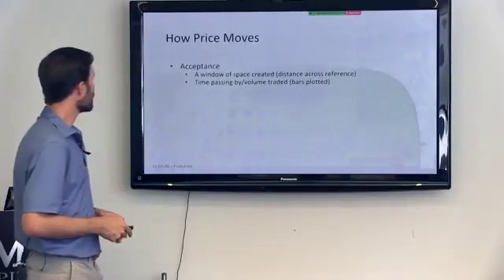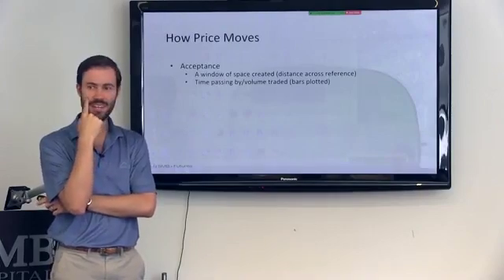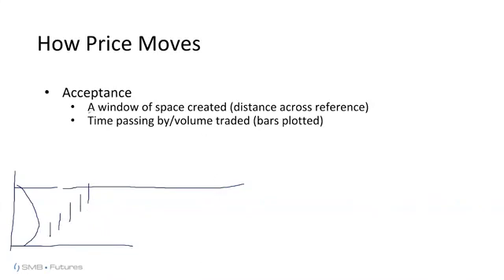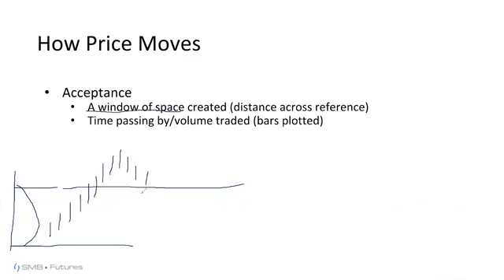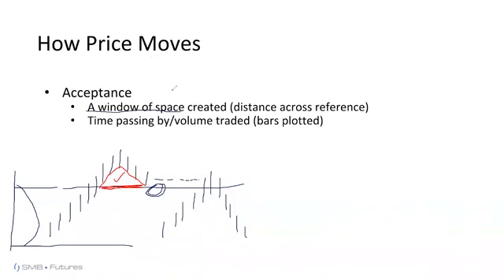Day 3 04 Acceptance